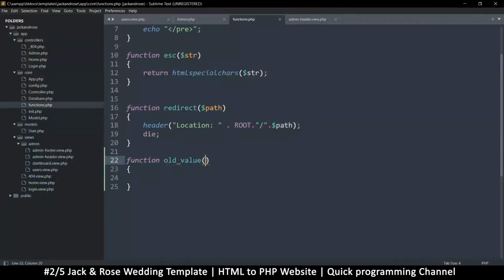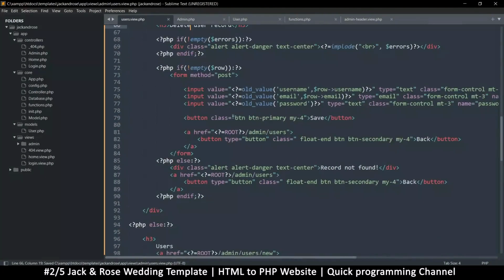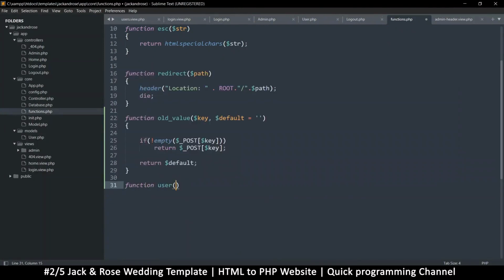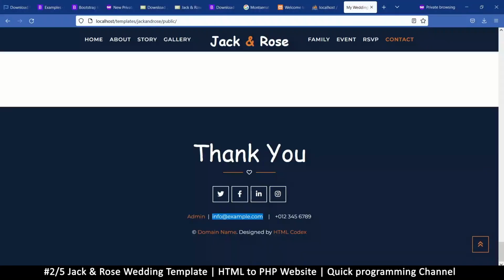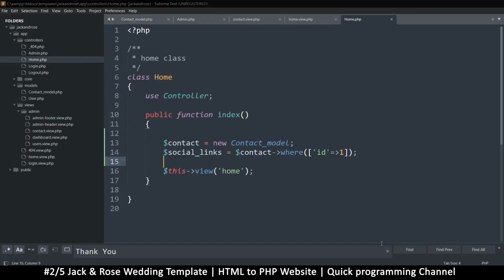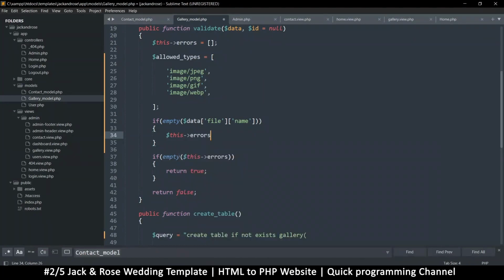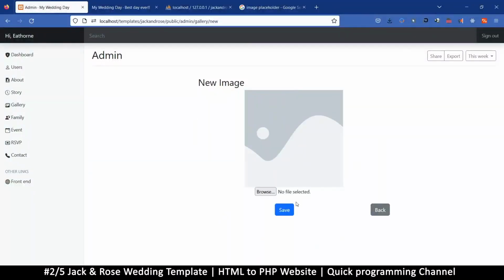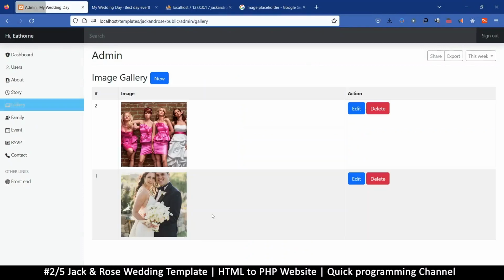Jack & rose wedding | HTML Template to PHP website | Quick programming tutorial | Part 2/5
2 hour session plus source code included. In this tutorial, we build a wedding website from scratch from an HTML template to a function php website with an admin section to edit all aspects of the website. We'll use the MVC framework we created in an earlier tutorial. You'll also learn how to connect to a MYSQL database, create tables, read and write to the database as well.